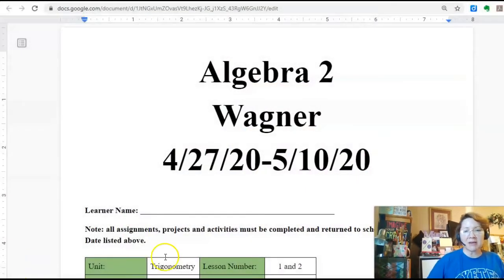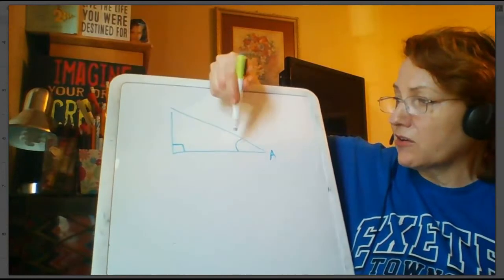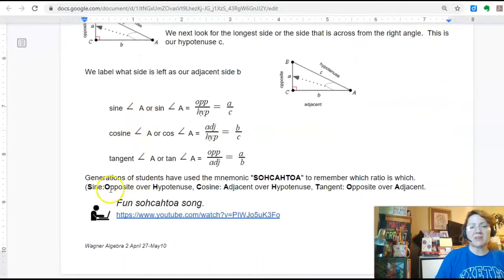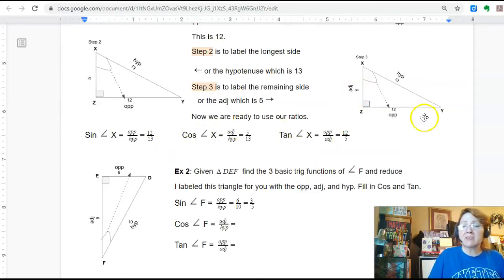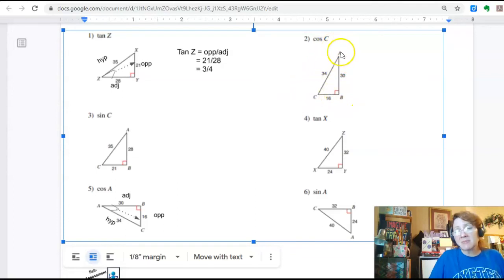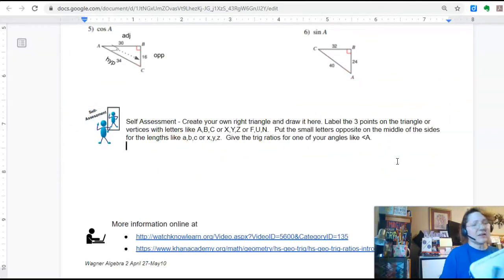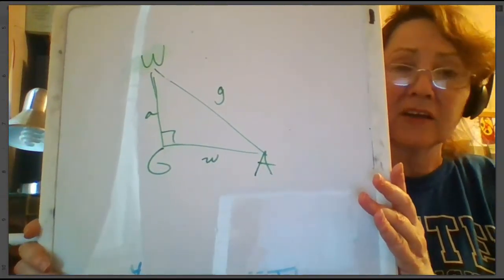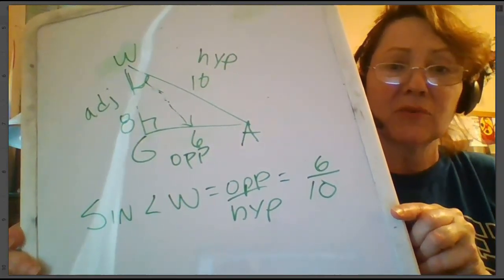Alg 2 HB Week 3 Video 2